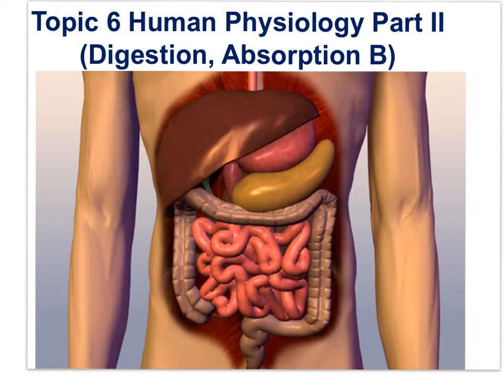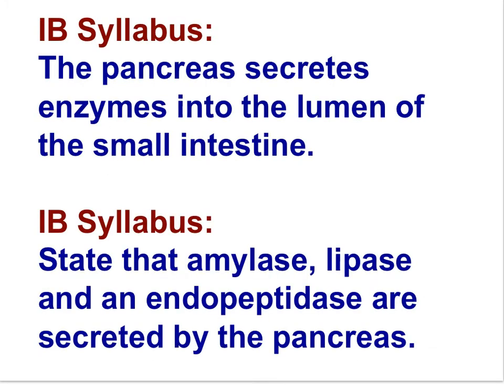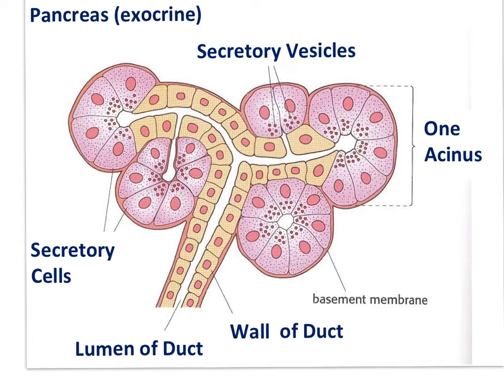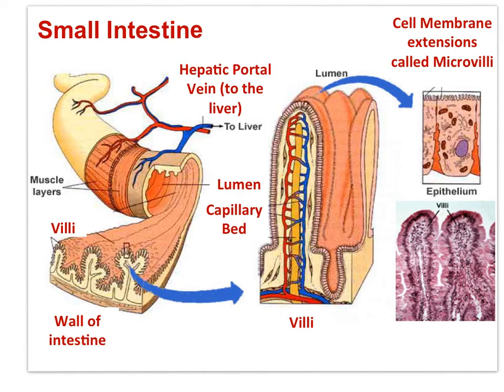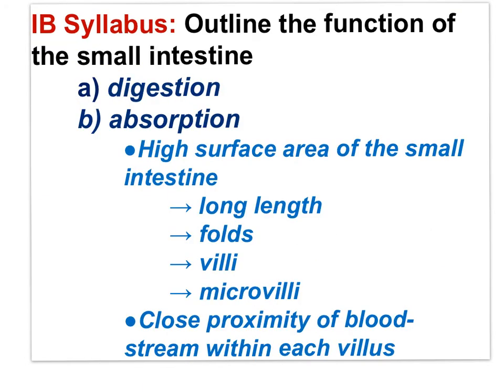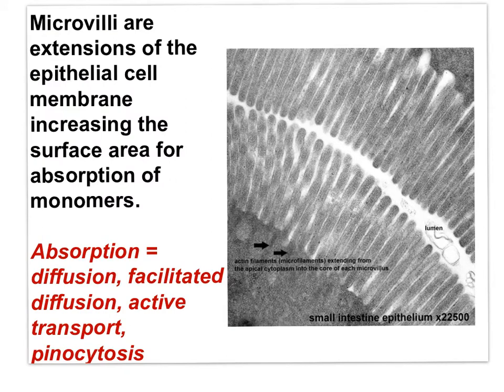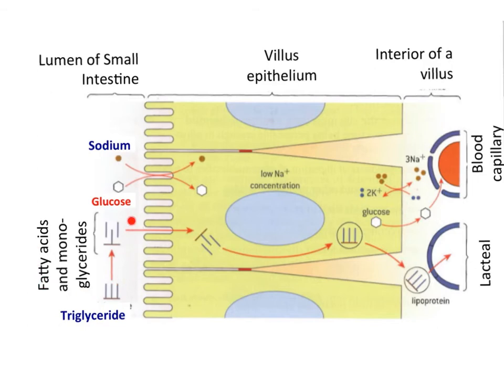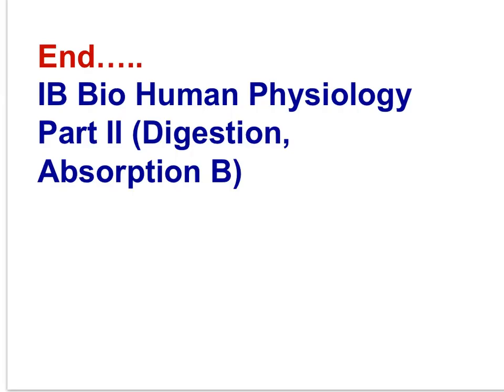IB Bio - Human Physiology Part II (Digestion, Absorption B)